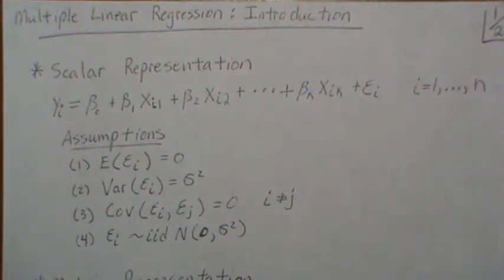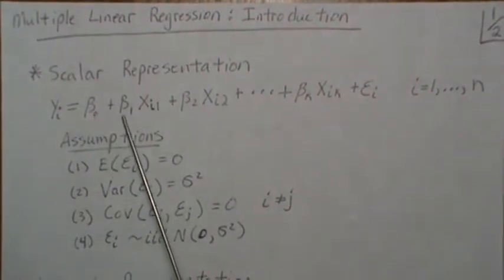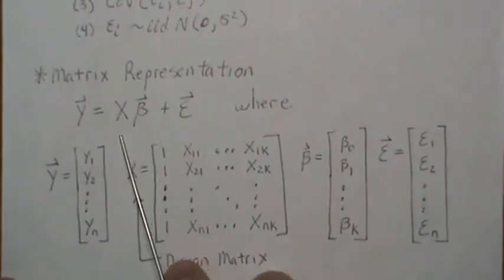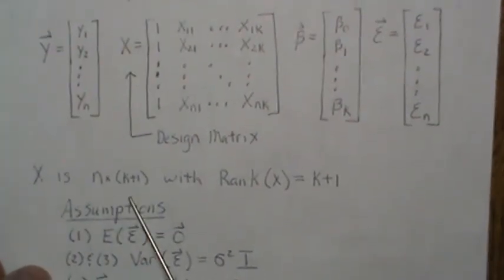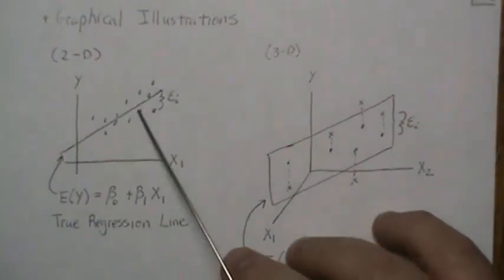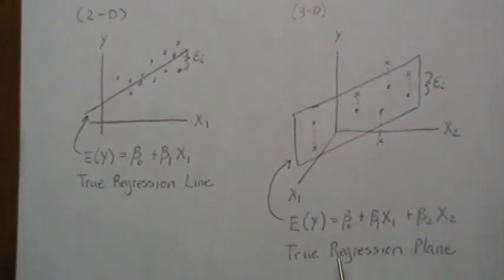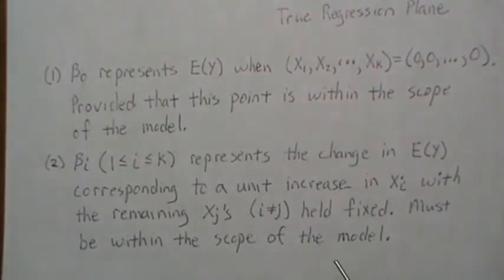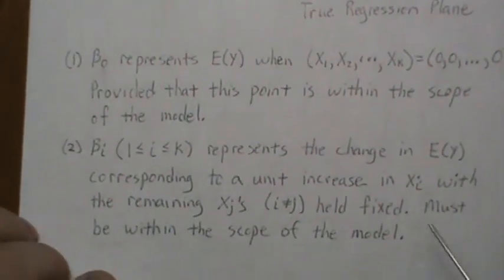Multiple Linear Regression: Introduction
In this video we provide a brief introduction to multiple linear regression and matrix notation. Help this channel to remain great!